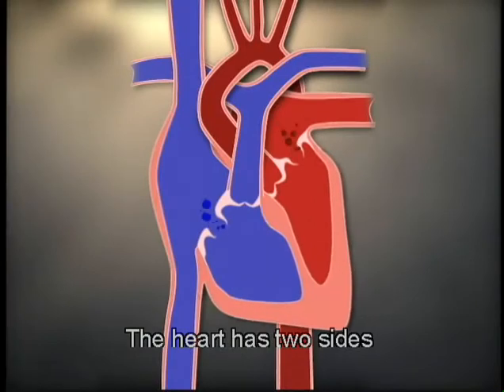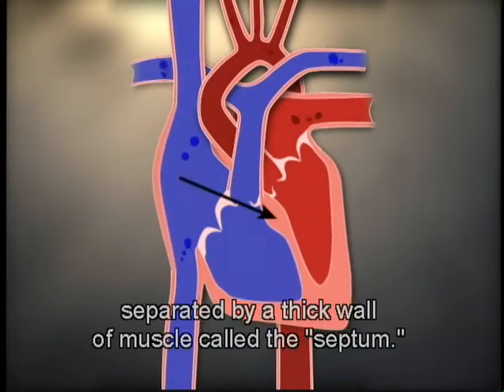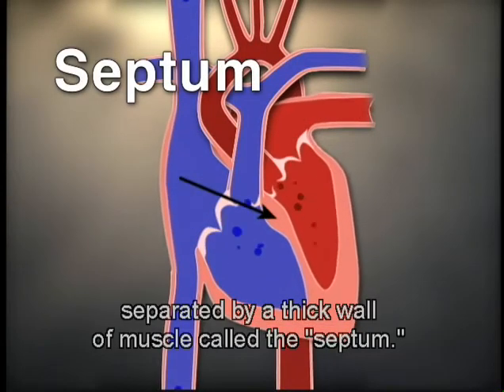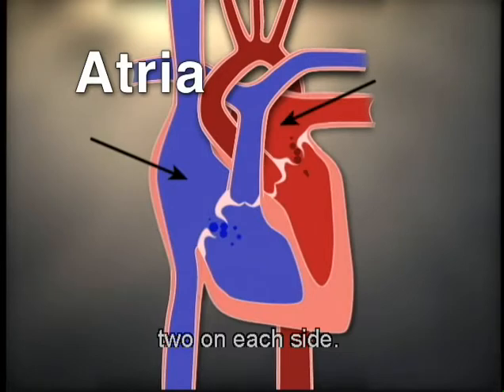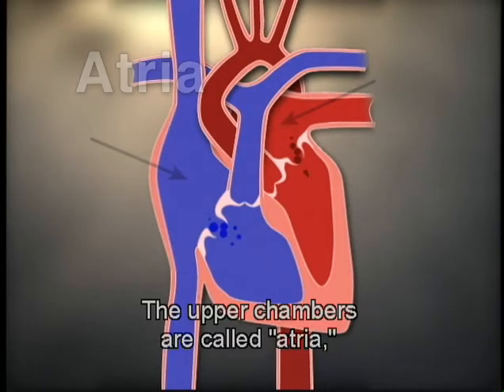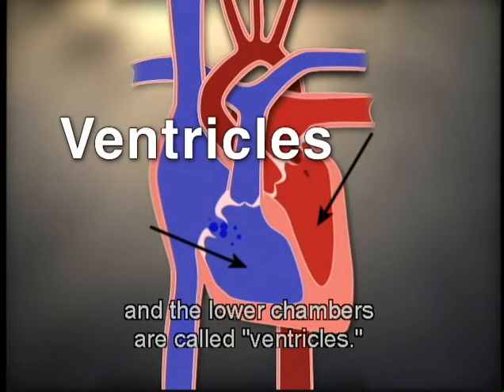Investigating Circulation EN